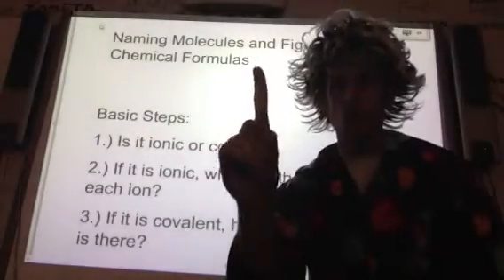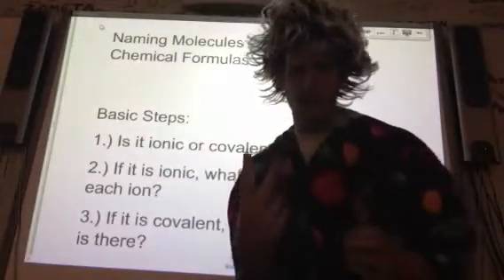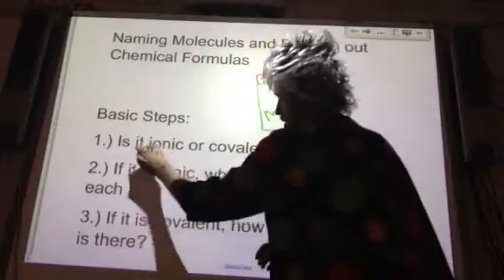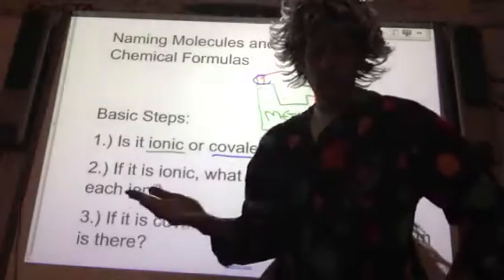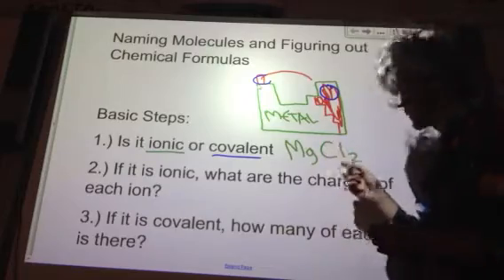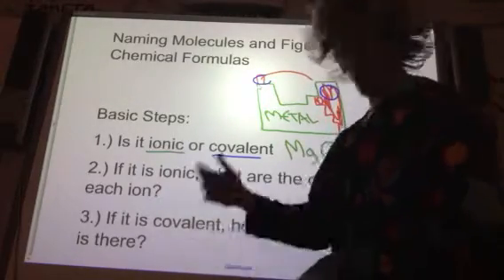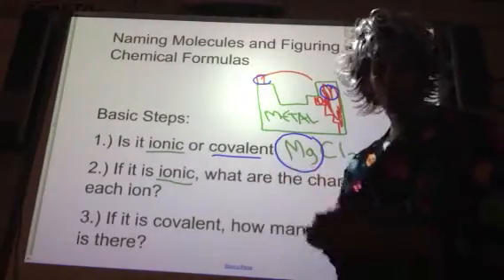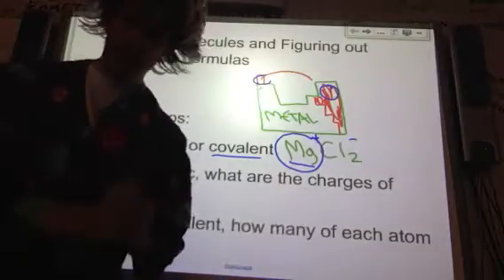Naming ionic molecules